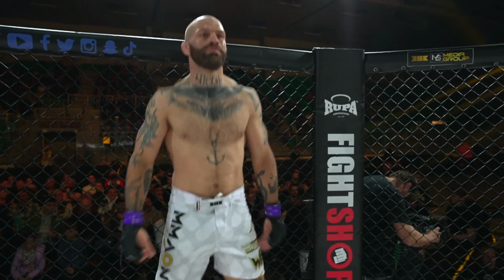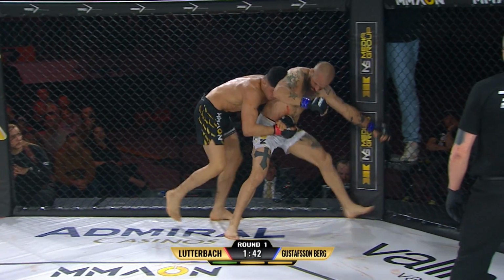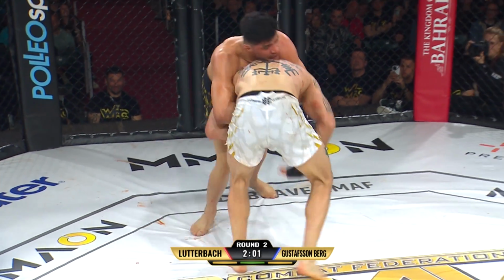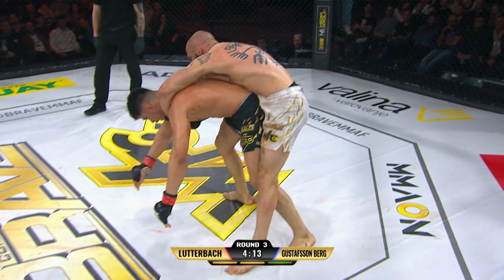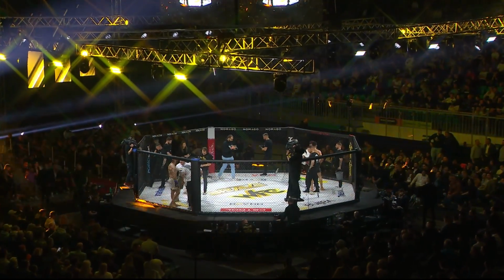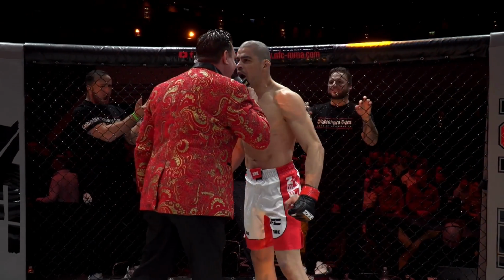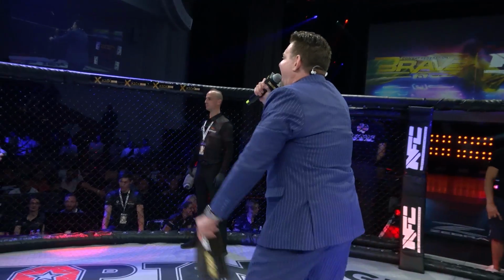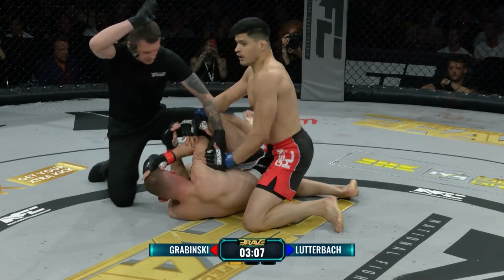Joilton Lutterbach: All BRAVE CF Full Fights | FREE MMA Fights | BRAVE CF Stars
Dive into the thrilling world of Mixed Martial Arts with our exclusive highlight reel featuring all of Joilton Lutterbach's fights in BRAVE Combat Federation. Witness the power, skill, and determination that Lutterbach brings to the cage, fight after fight. From his dynamic strikes to his grappling prowess, this video covers the journey of one of BRAVE CF's most formidable fighters.
Joilton Lutterbach, known for his versatile fighting style and resilience, has made a name for himself in the BRAVE Combat Federation. Through this compilation, you'll get to see Lutterbach's evolution as a fighter, his most memorable moments, and the battles that tested his limits. Whether you're a long-time MMA fan or new to the sport, this video is your ticket to understanding why Lutterbach is a name respected by fans and feared by opponents.
Beyond the fights, we'll delve into the training, strategy, and mindset that propels Lutterbach to success. Each fight is a story, and we bring them all together to showcase the spirit of MMA. Who do you want to see Lutterbach fight next?
Hussain Ayyad vs Mitchell Johnson | FREE MMA Fight | BRAVE CF 24
🔥 Welcome to BRAVE Combat Federation's YouTube Channel - Your Ultimate Destination for Global MMA Action! 🔥
As a standout organization in the world of mixed martial arts (MMA), BRAVE Combat Federation is committed to delivering an unparalleled entertainment experience to martial arts fans worldwide. Our channel is the perfect place for enthusiasts who crave high-octane MMA fights, insightful interviews, in-depth podcasts, and engaging docu-series.
👊 Exclusive MMA Content: Dive into an array of MMA fighting videos featuring intense battles, stunning knockouts, and jaw-dropping highlights. Our content is curated to keep you on the edge of your seat!
🎥 Daily Video Uploads: We ensure there's never a dull moment for our fans. With new videos uploaded every day, you'll always have fresh and exciting content to enjoy.
🌍 Global Reach: In less than 7 years, we've hosted over 70 events across 30 countries, bringing together the best talents from around the world. Witness fighters representing their countries and showcasing their skills on a global stage.

🔴 Live Events: Gain free access to select BRAVE Combat Federation events, including live streams, press conferences, fighter interviews, weigh-ins, and exclusive behind-the-scenes footage.

🔔 Never Miss Out: Activate notifications to get reminders about upcoming events, breaking announcements, and live-stream notifications as they happen.

🏆 Inspiring Athletes: Follow the journey of your favorite fighters as they strive for success and aim to become the greatest in the world.